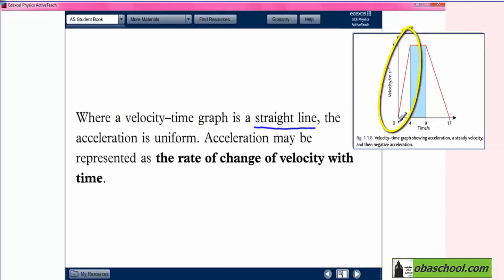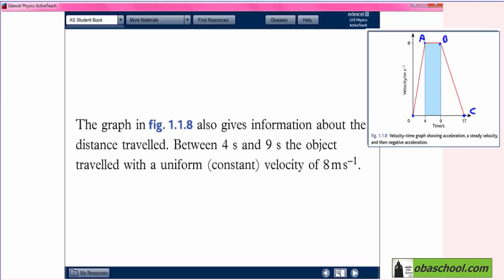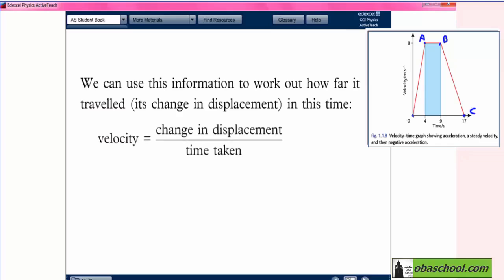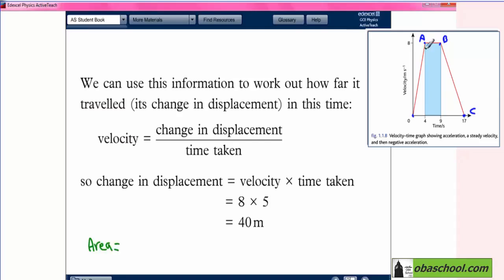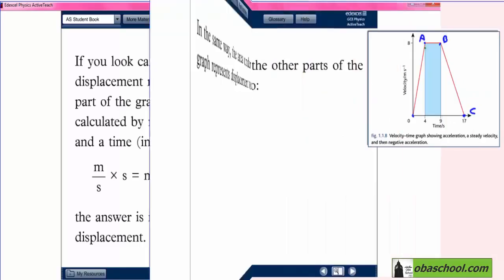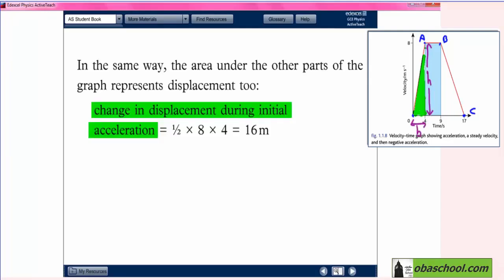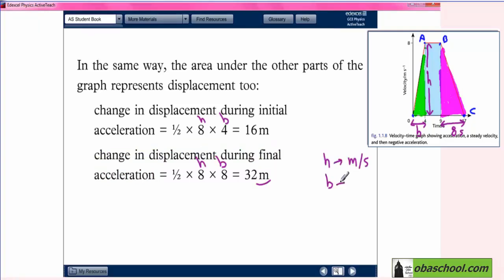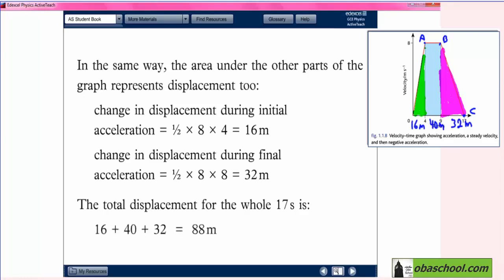More on velocity-time graphs Ex 08 (area under a V-T graph- when acceleration is constant) - A level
AS.PHY.03.4 More on velocity-time graphs Ex 08 (area under a V-T graph - when acceleration is constant) - AS levle.
AS.PHY.03.4 More on velocity-time graphs Ex 08 (area under a V-T graph - when acceleration is constant) (OASP0304)